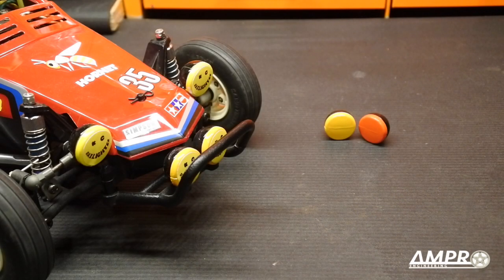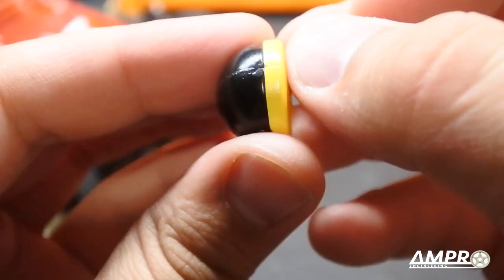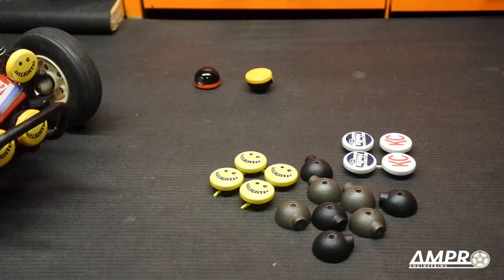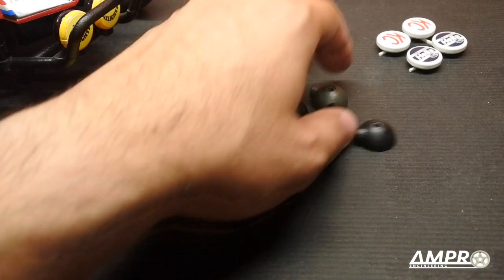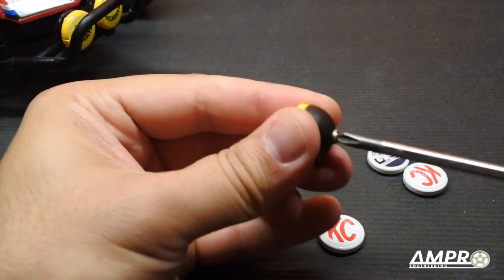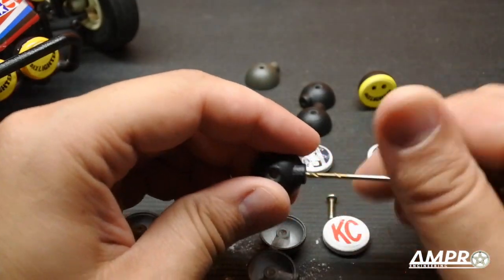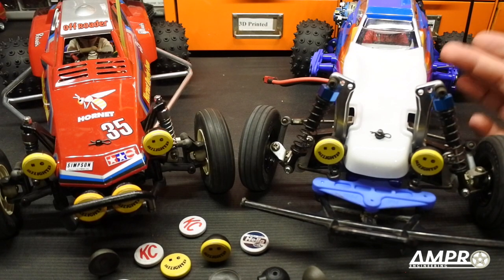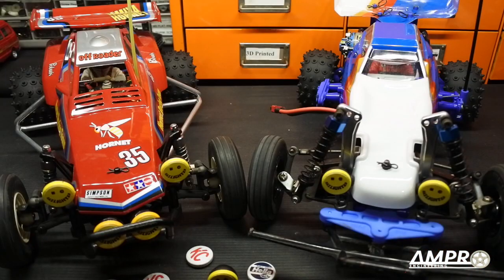e95: Ampro Tamiya Cars 3D Printed Auxiliary Lamps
All products shown can be found at my store on shapeways.

Housing:
COS001-01

Lens:
COS00 2-01

Hardware Needed
2x M3x12mm Self Tapping Screws Per Assembly